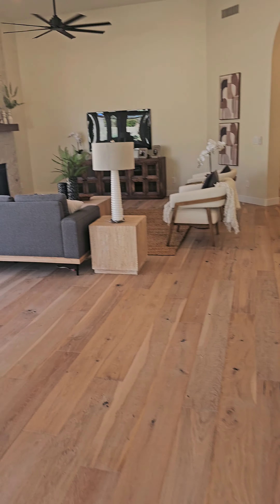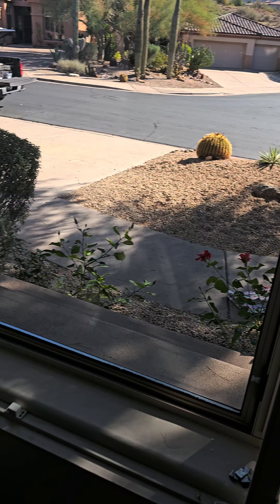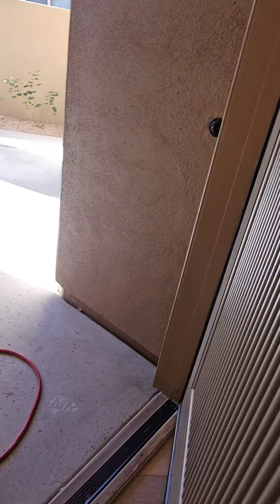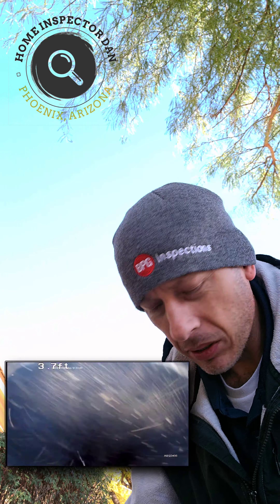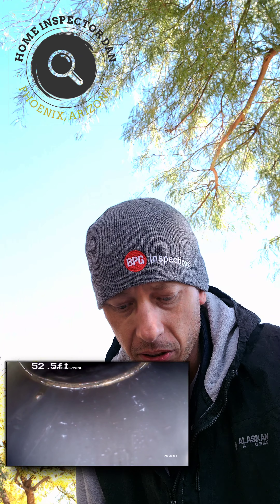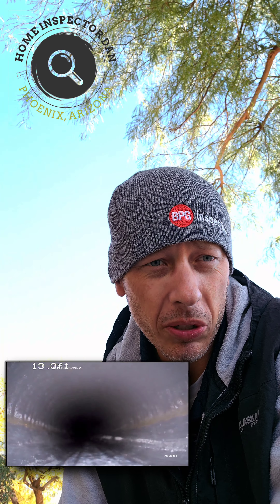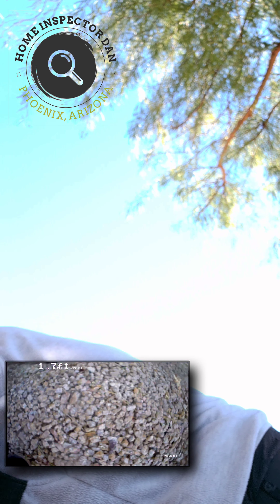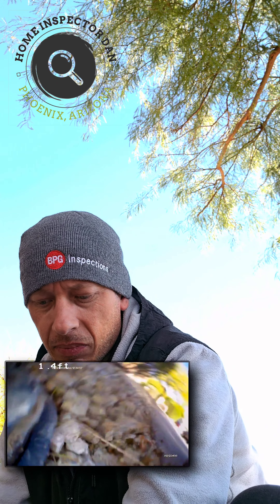North Scottsdale Remodel Sewer Camera Inspection | Home Inspector Dan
Don't miss out on this unique journey into home inspection with Home Inspector Dan. Whether you're a homeowner, prospective buyer, or just curious about the intricacies of home maintenance, this video provides a wealth of information. HomeInspection SewerCamera ScottsdaleHome 🏠🔍